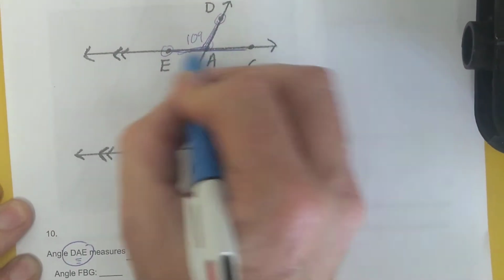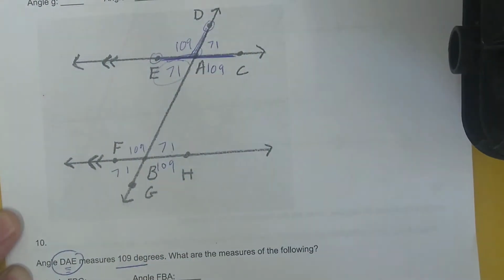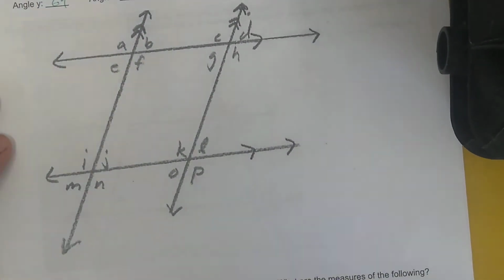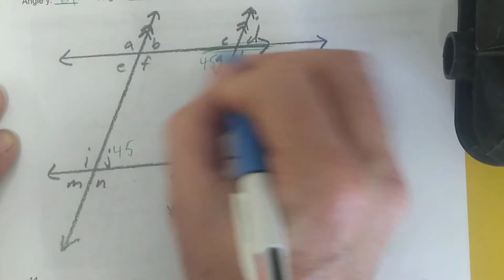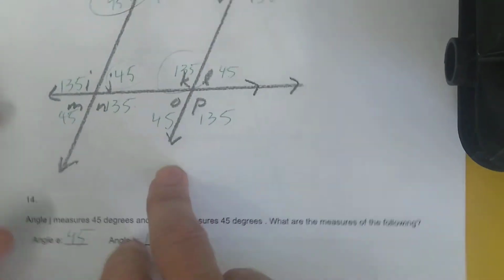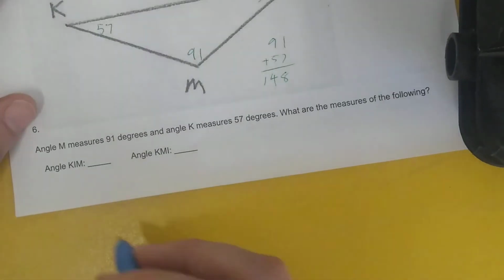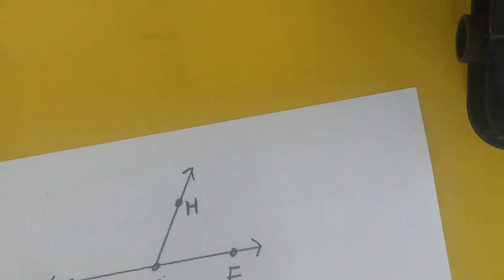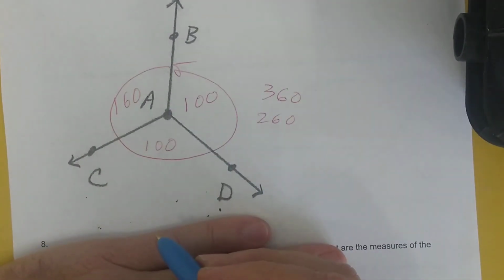Chaser review and three letter angles